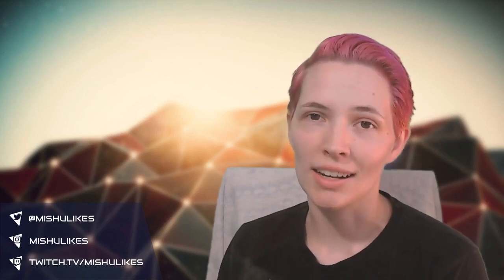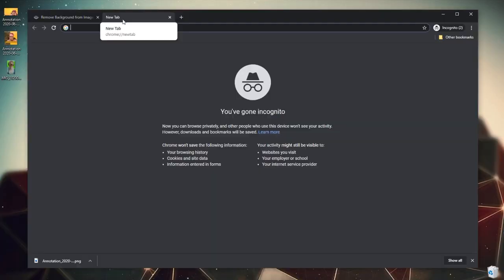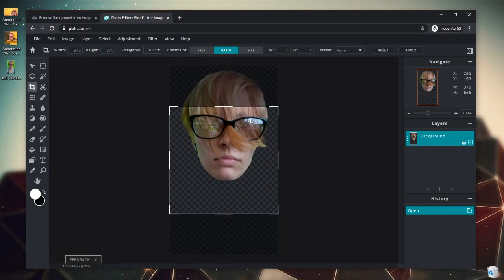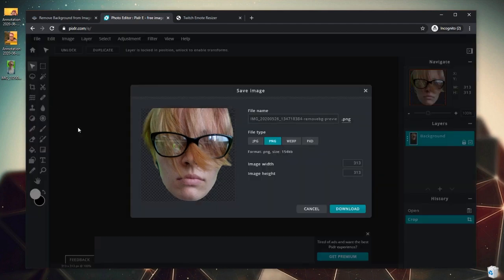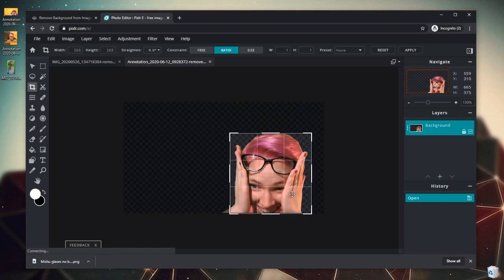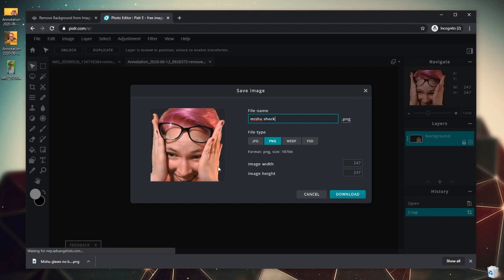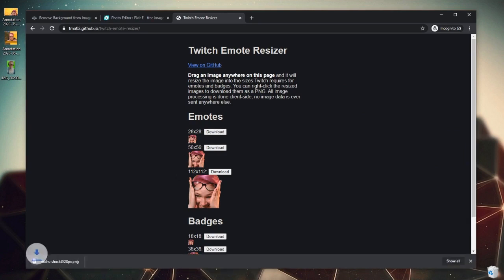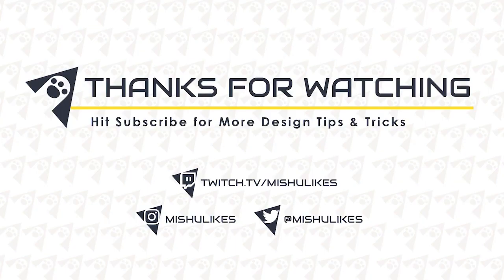How To Resize Emotes For Twitch (All Online)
Wanting some shiny new emotes but feeling a bit lazy to prep them according to Twitch's specs? No worries, we can resize emotes for Twitch all online with a few simple steps! The best part is the majority of the resizing work can be done for us.